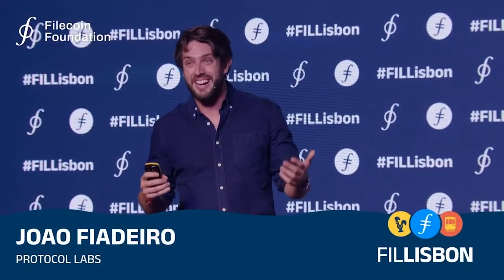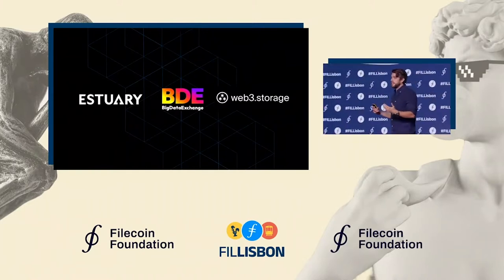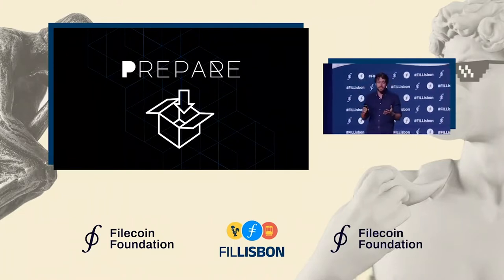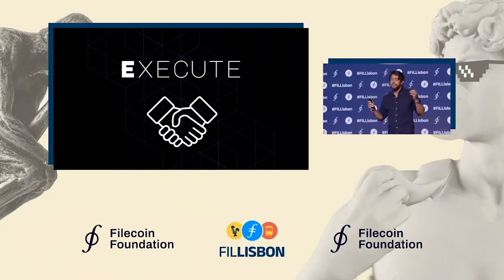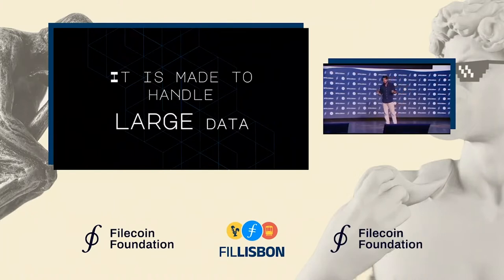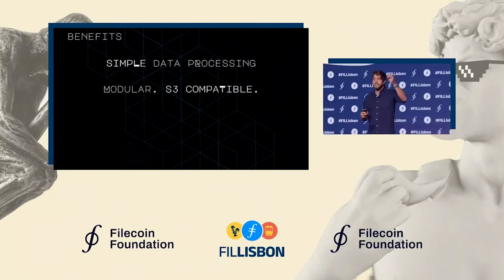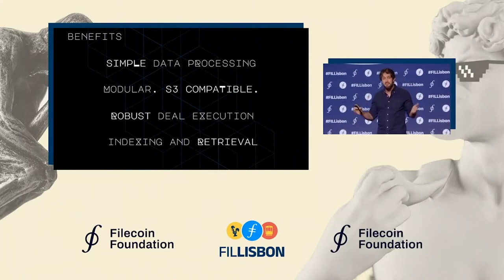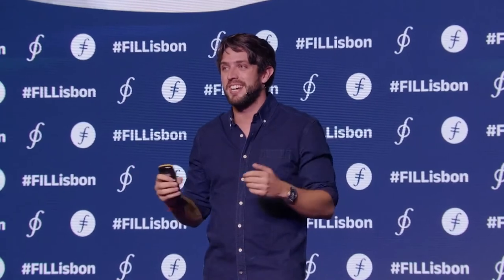The Singularity Is Here Data Onboarding for Web2 | Fil Lisbon Main Stage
Announcing a new tool to make onboarding data onto Filecoin easier, even for Web2 organizations. Singularity is aimed at abstracting away some of the complexities in Web3, so anyone can start utilizing decentralized storage today.